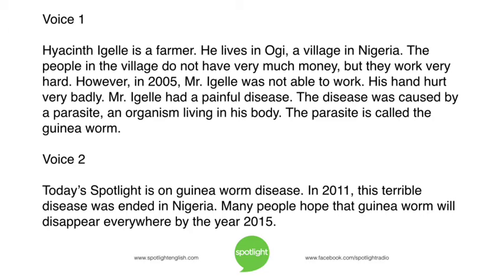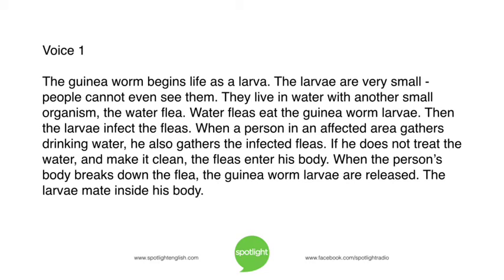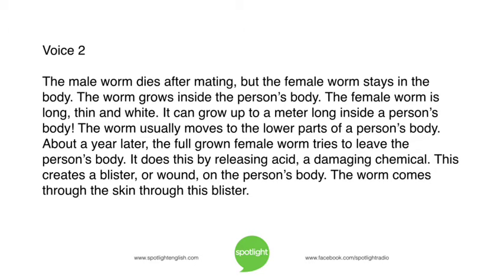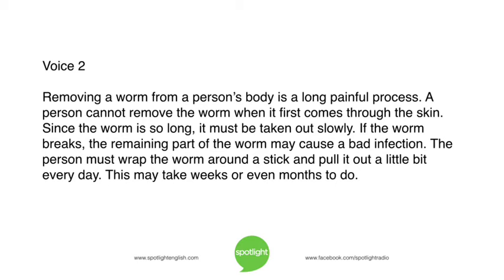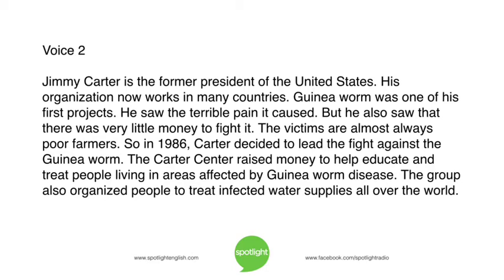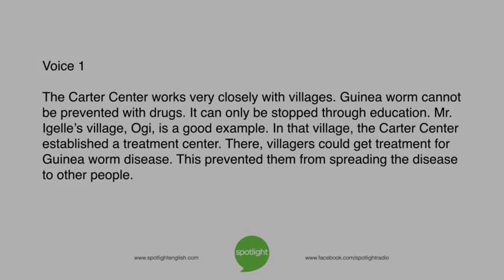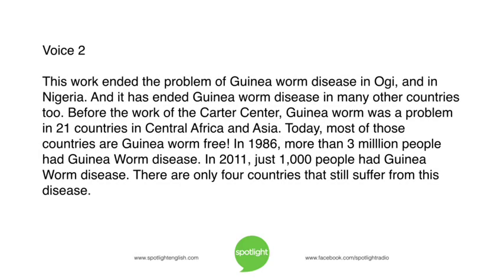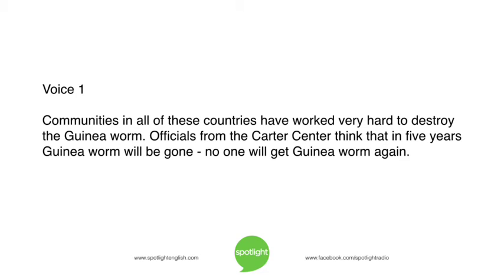Ending Guinea Worm Disease | practice English with Spotlight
Liz Waid and Joshua Leo look at a painful parasite disease. Guinea worm disease may be the first disease since smallpox to be completely stopped.